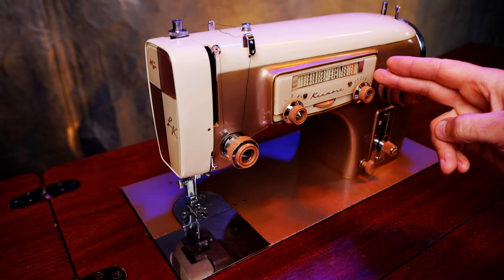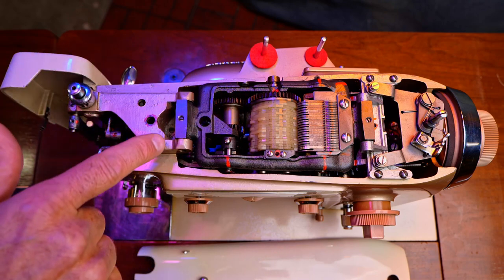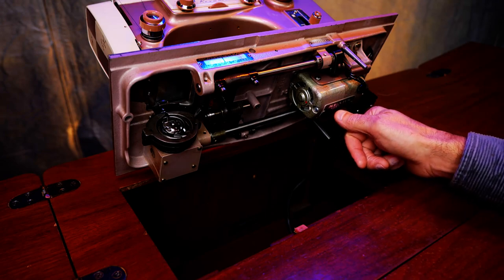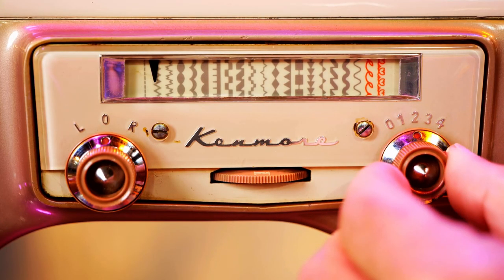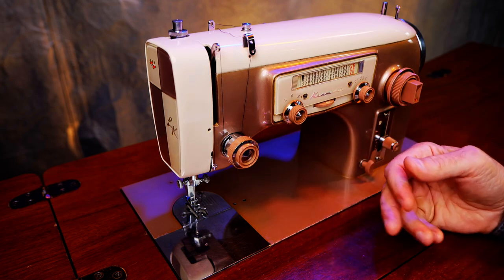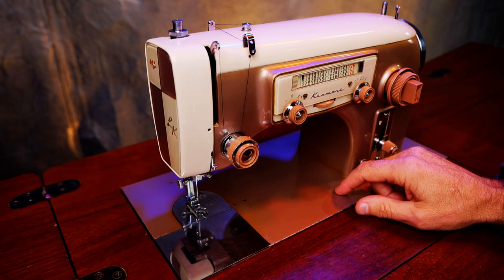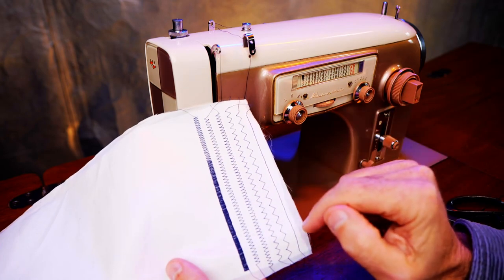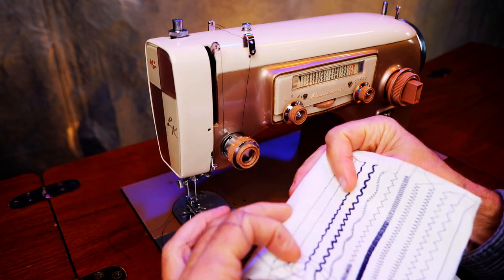Lady Kenmore 89 - 1960 German Quality - 516.891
The Sears Lady Kenmore 89 sewing machine. The Kenmore model # 516.891 was made in West Germany by Gritzner for Sears. Gritzner at this time was short for Gritzner-Kayser and I believe that Pfaff bought in just prior to this machines manufacture date. Gritzner made sewing machines the same as or very similar to the Lady Kenmore 89 (i.e. Pfaff 280, Gritzner GU-L).

Follow along as I look at and explain some of the features and controls of this wonderful sewing machine.

Here is a collection of links of the Items I use and/or recommend for you :

I have cool T-shirts, Stickers and Mugs with the classic Alexander Dyer Logo

You can support the channel by giving thumbs up for videos that you enjoy, subscribing to the channel, making purchases through the included affiliate links and becoming a Patron of the channel.

00:00 Introduction
08:31 Features
16:16 Loading a Bobbin
17:59 Threading
19:19 Demonstration
25:00 Thanks, Subscribe, Patreon